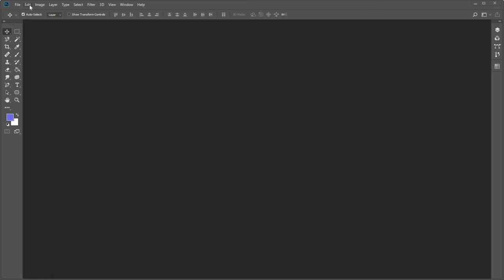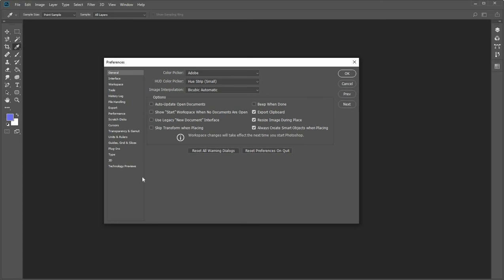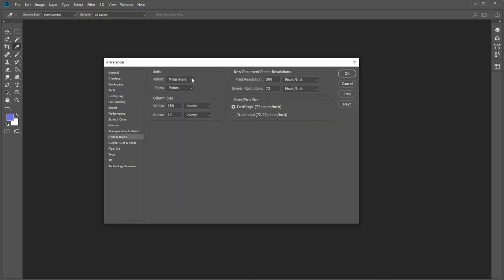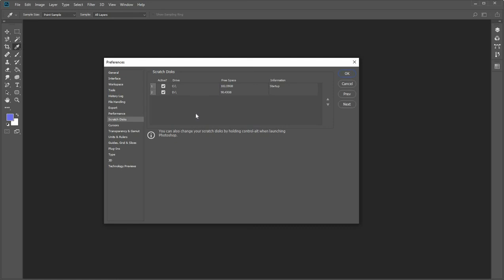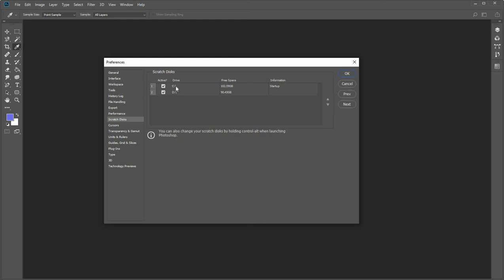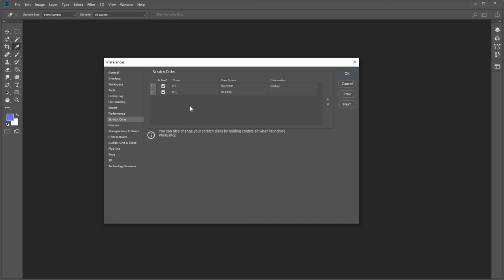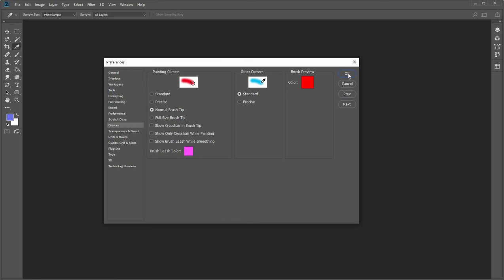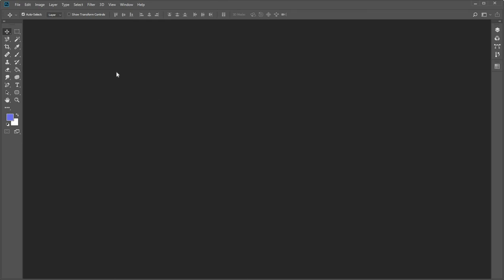Tutorials 03 PS Preferences